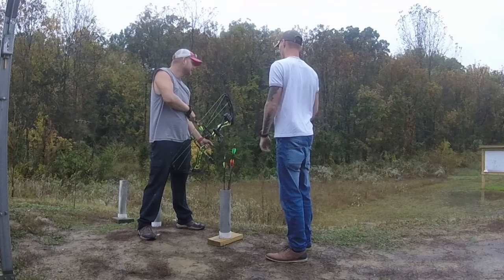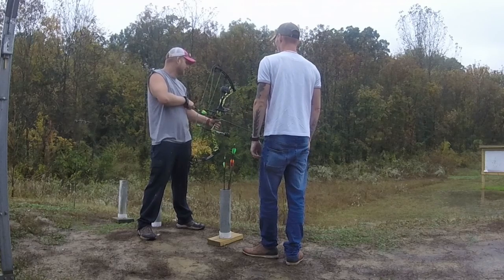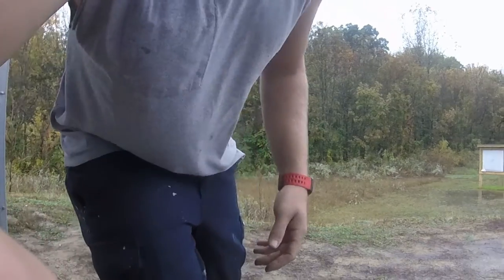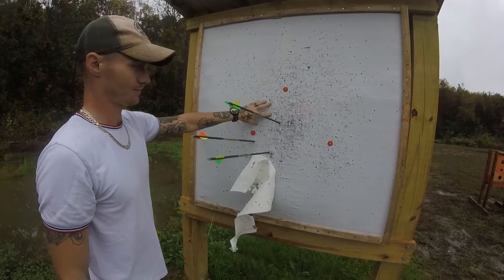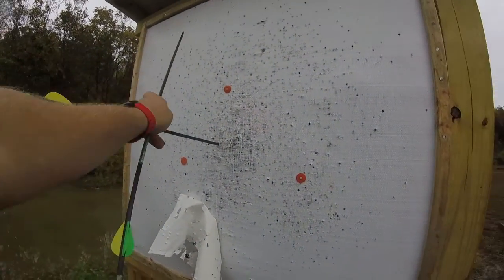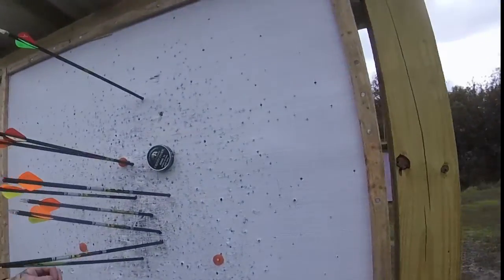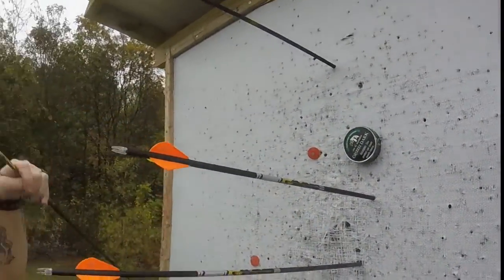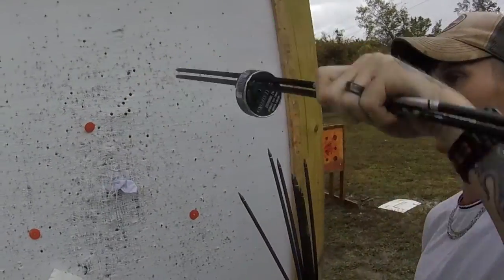Bow and Arrow Practice at the Range with the Kids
I survive by doing anything and everything I have to do and everything I enjoy doing. These shorts may depict anything from homesteading and nature, to outdoor camping and repairing vital machines needed, like cars, trucks, and other equipment. Hey everyone. Had a great time out here learning how not to shoot myself. I hope that all is well. I am here today to show you my first lesson at shooting any kind of bow. Baron has a Strothers brand Moxie with a Trophy Ridge 5 pin sight. Trophy Ridge Arrow holster(quiver), and a Trophy Ridge Drop Holster Arrow Rest and 65 pound draw with 65% let off. Do I know what all that means yet, NO, but I am learning. I hope you enjoy.